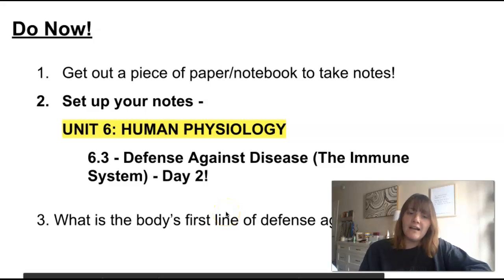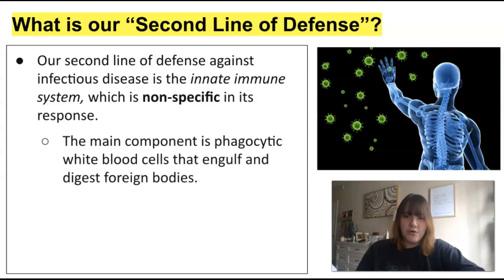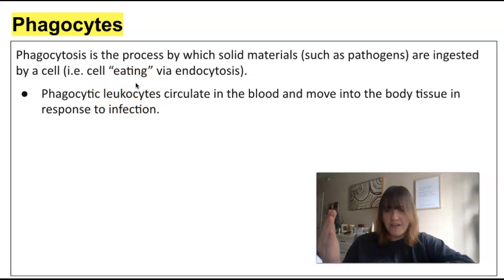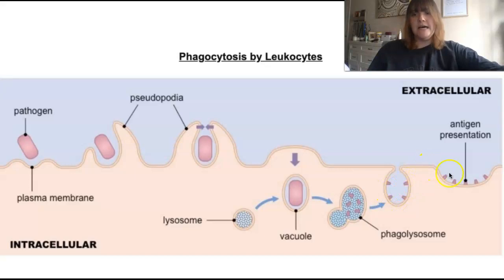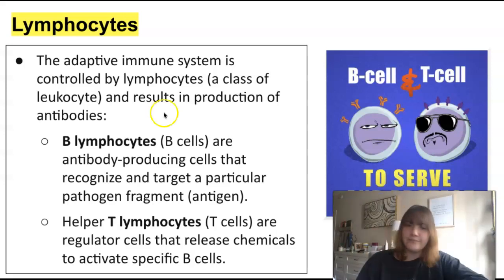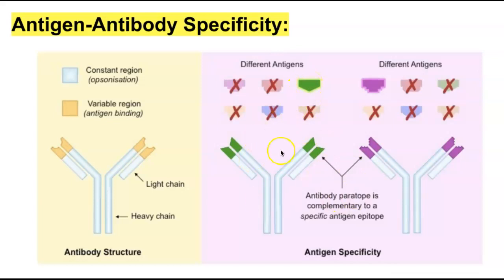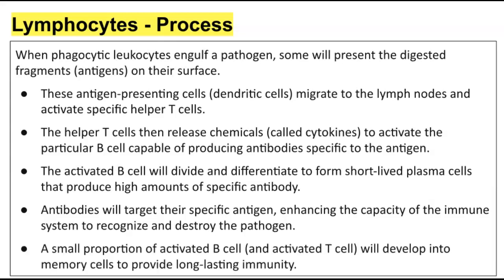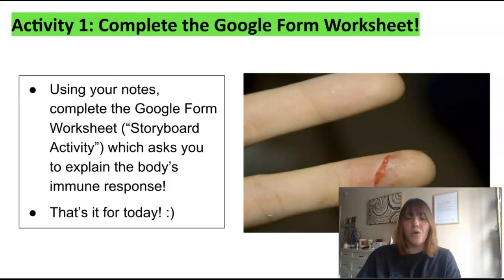6.3 - Defense Against Disease (The Immune System) - Day 2